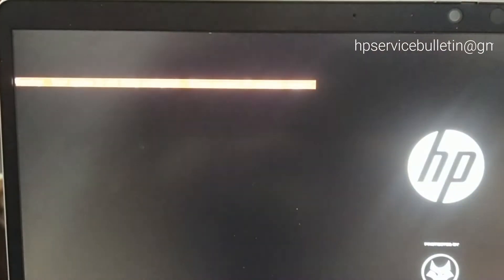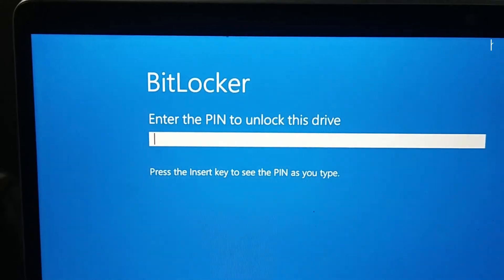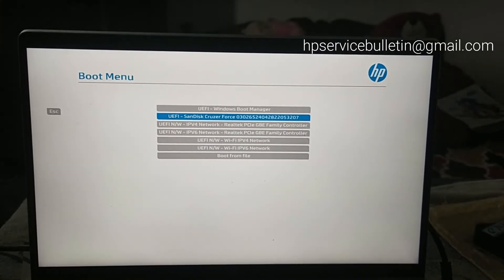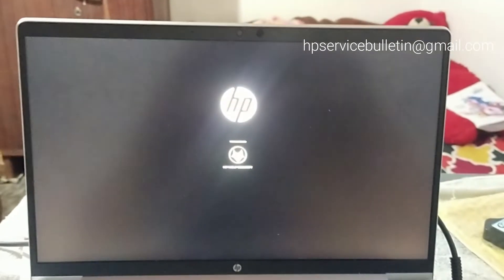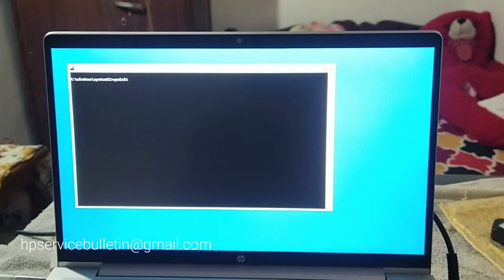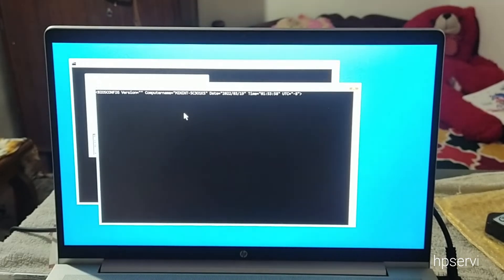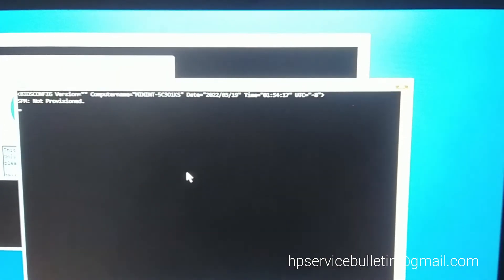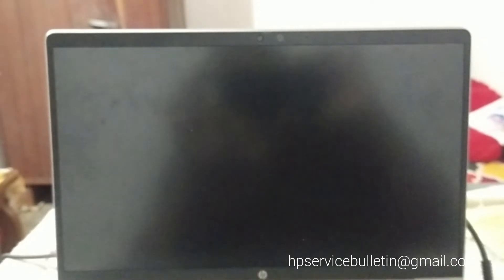How To Fix DMI Error after lock MPM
New hp-doctor All In One DMI Tool. V. 2.1